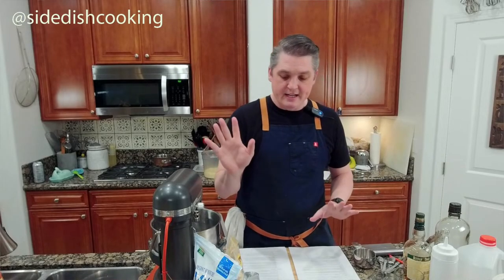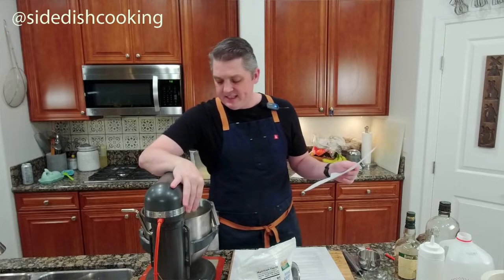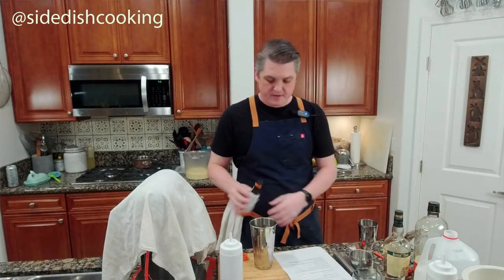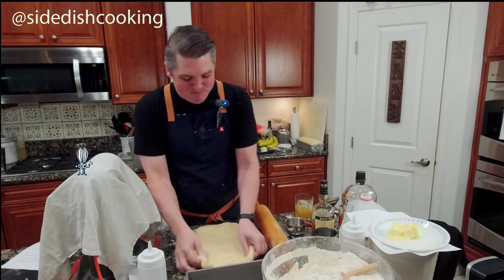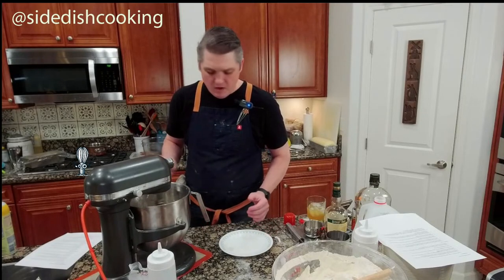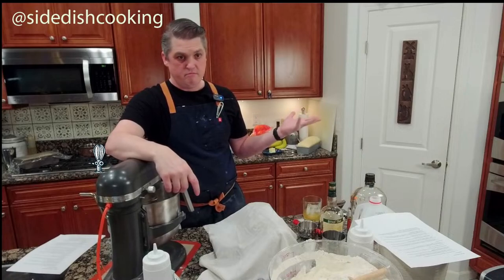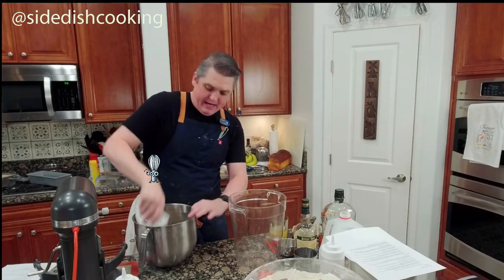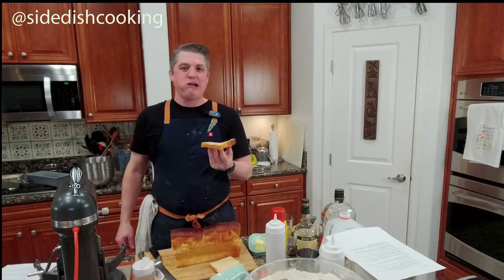Did I just make the perfect loaf of sandwich bread???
Golden Milk Brioche Recipe by Doug Bookey

Ingredients:
Wet Ingredients:
• Whole Milk: 140 grams
• Water (100 degrees F): 110 grams
• Large Eggs: 2
Dry Ingredients:
• Bread Flour: 480 grams
• Potato Flour: 12 grams
• Milk Powder: 30 grams
• Sugar: 28 grams
• Diamond Kosher Salt: 4 grams
• Instant Yeast: 6 grams
Other:
• Unsalted Butter (softened): 80 grams
Equipment:
• Stand Mixer (e.g., KitchenAid)
• Loaf Pan (5x11 inches recommended)
• Thermometer
• Oven
Instructions:
1. Prepare the Dough: In the bowl of a stand mixer, combine the dry ingredients: bread flour, potato flour, milk powder, sugar, salt, and instant yeast. Add the wet ingredients: whole milk, 100-degree water, and eggs.
2. Initial Mixing: Mix the ingredients on a low setting until fully combined.
3. Resting Period: Cover the bowl with a clean towel or plastic wrap and let the dough rest for 25 minutes at room temperature.
4. Incorporate Butter: Turn the mixer on to medium speed and gradually add the softened butter, ensuring it's fully incorporated into the dough.
5. Kneading: Continue to mix on medium for 15 minutes, or until the dough starts to pull away from the sides of the bowl.
6. Gluten Formation Check: Perform the windowpane test to check gluten development. If the dough is not elastic enough, mix for an additional 5 minutes.
7. First Rise: Oil a large bowl and transfer the slightly tacky dough into it. Cover and let rise in a warm spot for 1 hour, or until the dough has doubled in size.
8. Shape the Dough: Punch down the risen dough and roll it out to fit a 5x11 inch loaf pan. Roll up the dough, tuck in the ends, and ensure the seam is sealed. Roll on the counter to finalize the shape.
9. Second Rise: Place the shaped dough in the loaf pan, cover, and let rise for 45 minutes to 1 hour, or until it extends about 1 inch above the rim.
10. Oven Preheating: Halfway through the second rise, preheat your oven to 400 degrees F and place a shallow dish filled with water on the bottom rack to create steam.
11. Baking: Bake the loaf for 45 minutes or until a thermometer inserted into the center reads 195 degrees F. Rotate the loaf halfway through the baking time for even browning.
12. Cooling: Upon removal from the oven, lightly spread unsalted butter over the top of the loaf, cover with a clean dish towel, and allow to cool in the pan for 25 minutes.
13. Final Cooling: Remove the bread from the pan and let it cool completely on a wire rack before slicing.
14. Serving: Enjoy your Golden Milk Brioche!
Notes:
• This dough is versatile and can be used for various bread types or sized loaf pans. Adjust the baking time accordingly and use a thermometer to ensure an internal temperature of 195 degrees F.
• The addition of steam during baking helps in achieving a nice lift and crust.

🍞🥃 Welcome to Episode 184 of Side Dish Cooking: 'Bourbon Buzz & Bread Bliss - Mastering the Art of Comfort'

Join us in this episode as we dive into the warm, comforting world of homemade bread and the rich, complex flavors of bourbon. Discover the secrets behind making the perfect sandwich bread—a recipe refined to perfection for the ultimate comfort food experience. Paired with the art of crafting bourbon cocktails that buzz with depth and character, this episode is a toast to the simple pleasures that bring us the most joy.

What’s Brewing in the Kitchen:

Perfected Sandwich Bread: Unlock the secrets to baking the softest, most flavorful sandwich bread you've ever tasted. This bread not only elevates any sandwich but also fills your home with the irresistible aroma of comfort.

Bourbon Buzz Cocktails: Learn how to mix bourbon-based cocktails that are as smooth as they are soul-warming. Whether you're a bourbon enthusiast or new to the spirit, these drinks will add a buzz of sophistication to your repertoire.

Why This Episode is a Must-Watch:

Bread Baking Mastery: From mixing to kneading to baking, we'll guide you through every step to achieving bread bliss.

Cocktail Craftsmanship: Explore the nuances of bourbon and how to balance its rich flavors in cocktails that complement the comforting essence of homemade bread.

Live Interaction: Engage with us in real-time through our moderated YouTube chat. Share your own baking and mixing experiences, ask questions, and connect with fellow culinary adventurers.

Join the Side Dish Community:

Have you tried making your own sandwich bread or bourbon cocktail? Share your creations with us using SideDishCooking.

Ready to elevate your comfort food game? Let’s bake, mix, and savor together in "Bourbon Buzz & Bread Bliss - Mastering the Art of Comfort."